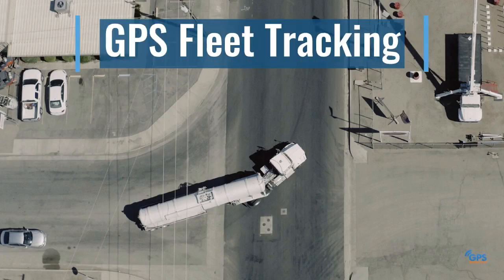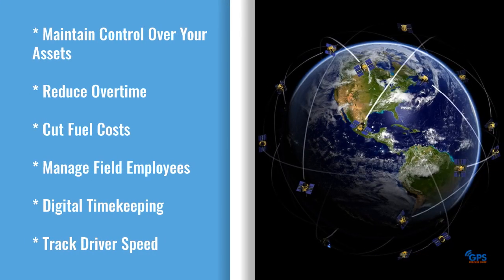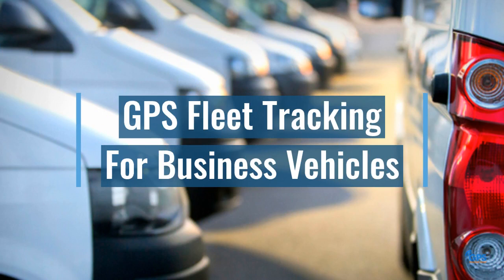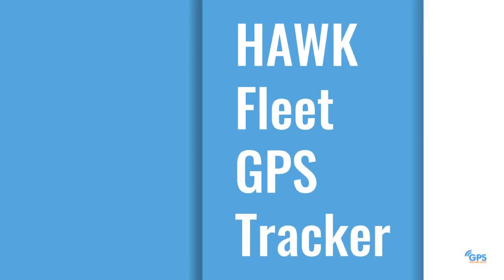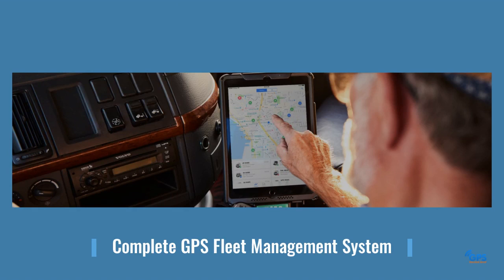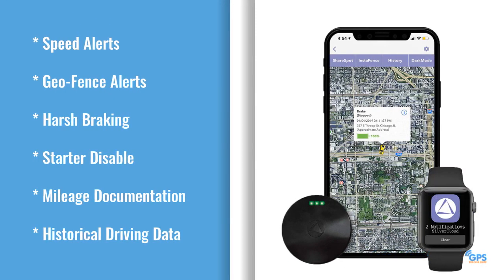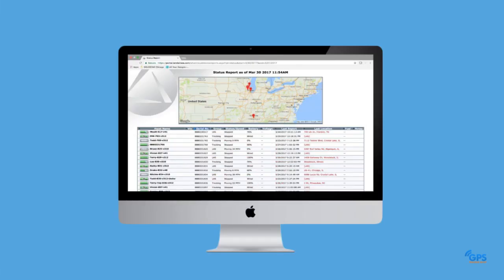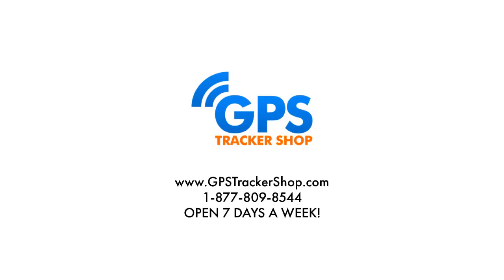GPS Fleet Tracking For Businesses | How Can I Track A Company Vehicle?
What is GPS fleet management and what are the benefits of GPS fleet tracking? Everything you need to know about vehicle tracking devices and how to keep track of fleet maintenance!

Save $100.00 when you purchase online!  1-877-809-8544

What really is it that makes a company successful? Most businesses that have reached the pinnacle of their industry attribute their success to two things: surrounding your business with the best employees and always putting the customer’s needs first. This simple and universal methodology can apply to any business across the globe. Although the methodology may appear simple, it can be very difficult to implement accountability and productivity strategies. However, through the use of fleet GPS tracking devices that task is being obtained effectively by businesses throughout the world.

A business’s greatest resource is the employees who work diligently to take that company to the next level. These are the employees who take initiative, maximize productivity and treat customers and co-workers as if they were family. This is the type of work environment or culture every business strives to create regardless of the industry they are involved in. Unfortunately, it often takes time to develop that workplace atmosphere in the same way it takes the pulling of a lot of weeds in order to create a beautiful garden. However, many businesses don’t have a system in place that allows them to measure efficiency and employ successful management practices, and that is where GPS fleet tracking can be so critical to boosting operations.

GPS Fleet Tracking

What Is GPS Fleet Tracking?

Best GPS Fleet tracking Small Business

GPS fleet tracking refers to the use of real time GPS systems being equipped upon company automobiles for management and oversight. Live GPS vehicle locators transmit the position of each car/truck to off-site computer servers where employers/managers can track those assets/vehicles/employees. Not to mention, view every location those company automobiles have been through historical review. This entire process happens instantaneously, allowing small businesses to manage fleet operations with simplicity.

Vehicle tracking devices give you the ability to monitor driver behavior and find opportunities to improve fleet efficiency. Every detail of the day is accounted for using automated reports, mobile apps, and real-time alerts. You have instant access to track current location, stops, speeding, idle time and unnecessary use. With real-time information and accurate records of driver behavior and vehicle activity, it’s easy to keep mobile workers completely accountable.

Every second counts when you need precision and detail to make informed decisions. Using Shadow Tracker® Live’s unlimited alerts sent directly to your mobile device or email, you will know the location of driver activity.

Dashboard Summary

With a quick glance at our dashboard, you can easily view and monitor KPI’s like mileage, stop time, idle time, and speeding. This helps you recognize and correct behaviors to become more cost efficient and increase productivity.

User Defined Logins

Customize user access to set which vehicles and the level of information they can see. You can create branch locations, and subgroups within the fleet to quickly identify: Managers, Service Techs, or any designation your fleet needs.

Historical Route Replay

With our 10-second updates we provide the most high-definition playback of the exact route and speeds your vehicle traveled. There is no question about what happened in-between updates like slower systems.

Automated Reporting

You don’t have time to sit in front of a computer to monitor your fleet every hour of every day. Our software can be configured to automatically deliver any report you want any time you want. You don’t even have to login to take advantage of GPS tracking’s benefits.

Posted Speed Limits

Reduce liability and improve driver safety by compare posted speed limits to vehicle activity. Cut out risky behavior and reduce fuel costs.

Geo-Fencing

With Geo-Fencing you can create draw areas and assign particular vehicles to a specified GeoArea. Using Alerts or Reports, you know precisely when your fleet vehicles enter and exit the GeoArea and view where there is vehicle overlap.

Maintenance Reminders

Schedule and record the maintenance of your fleet vehicles for easy reminders based on mileage, engine hours or time.  Automated email reminders make sure you never miss another oil change, tire change, or inspection.

Remote Time Sheets

Mobile and office employees can time in and out on biometric keypads or mobile apps, and their location logged at the time for accurate time sheets and job reports.